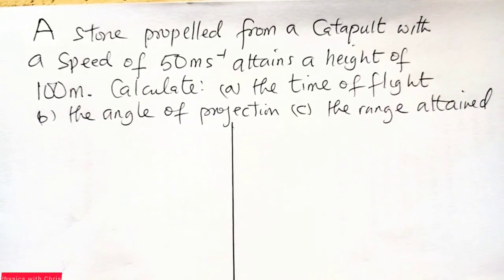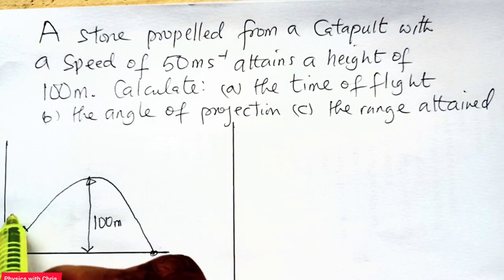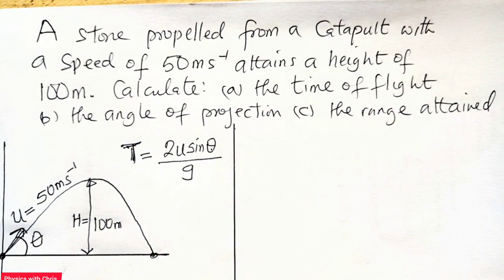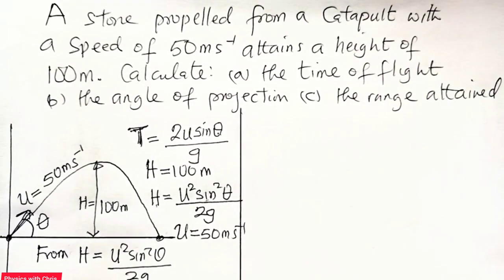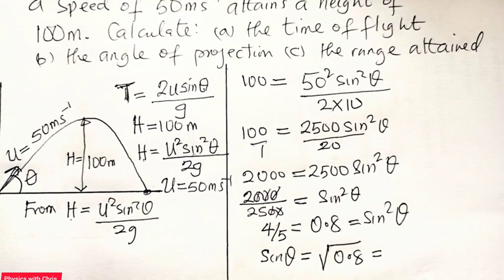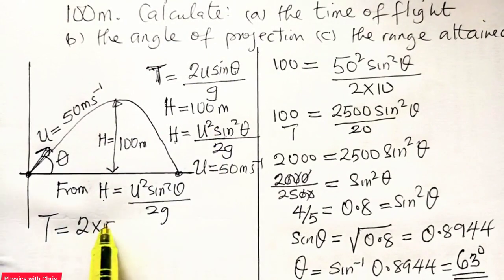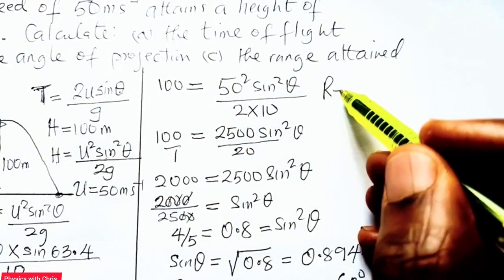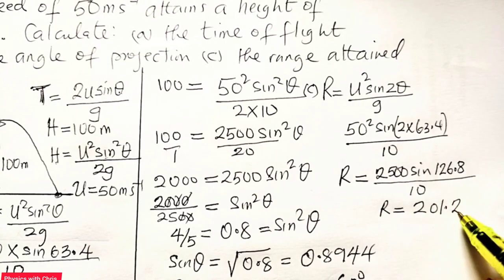A stone propelled from a catapult with an initial velocity of 50 attains a height of 100m calculate.